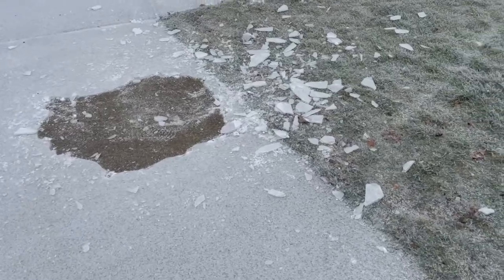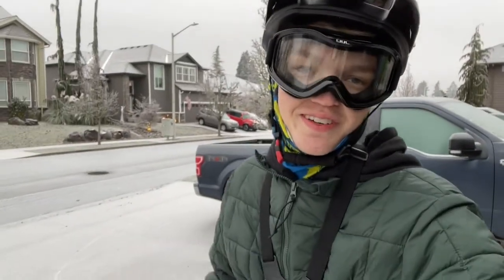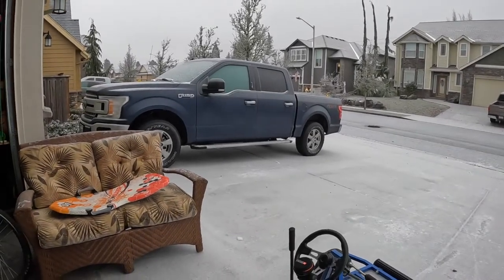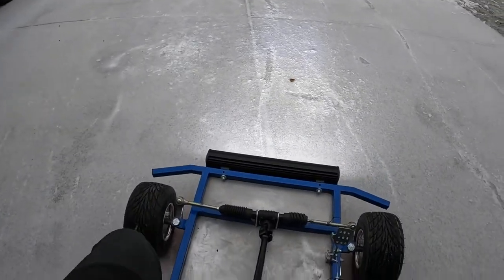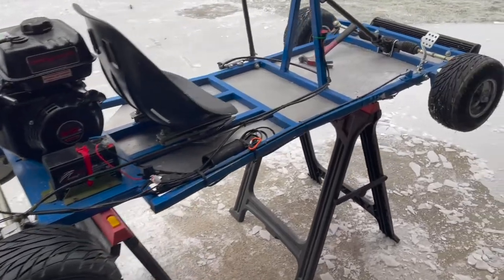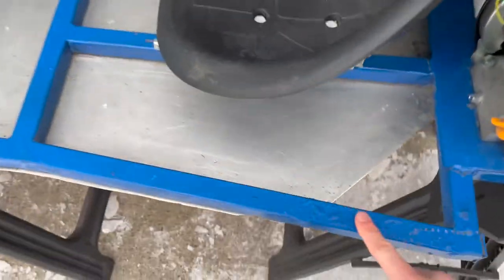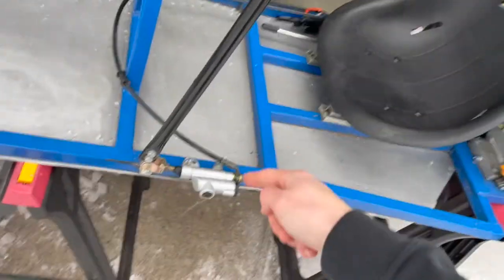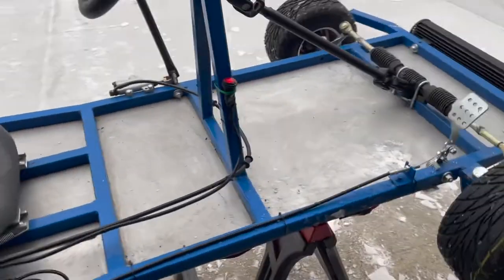Our Go Kart Takes on the Slick Winter Roads! Ice Driving and Drifting!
Hey guys! It's Kaison here, and in this video I take Hammerhead, our homemade 212cc go kart, out on some slippery ice in my neighborhood!